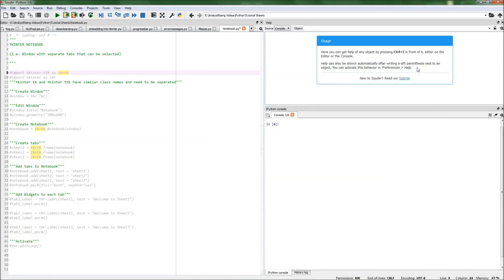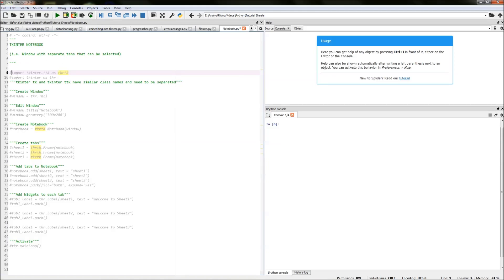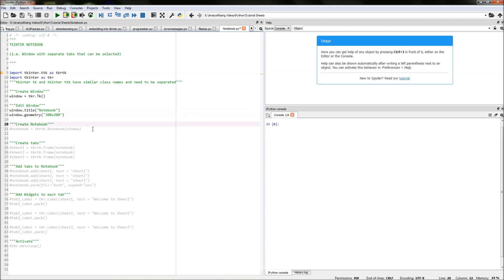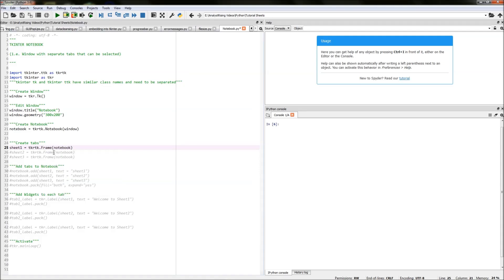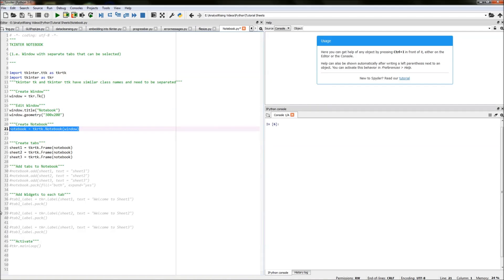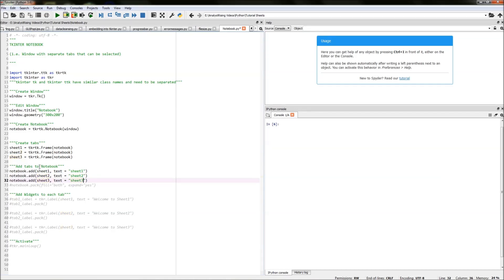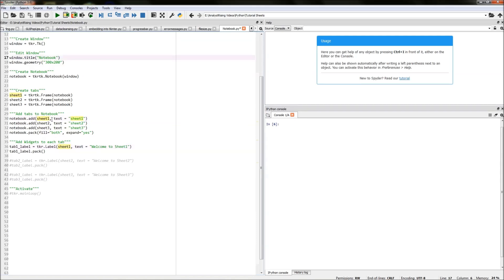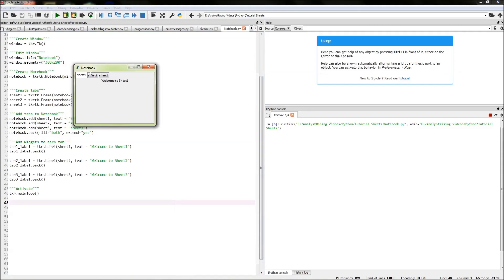Python | How to Create Separate Tabs using Tkinter Notebook! (Walkthrough)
In this tutorial I will be showing you how to Create Separate Tabs in your window using the NOTEBOOK Function in TKINTER in Python. This is a step-by-step detailed tutorial made to help you increase your understanding of Python.

Order of Video:
00:00 - 01:08 = Introduction and Explanation
01:08 - 06:40 = Writing the Code
06:40 - END = Conclusion

I get lots of people asking me for the source code so I will now be posting it in the comment section below. If it is not there then please let me know!

PLEASE NOTE:
Most of my Python Tutorials are written through the use of Spyder in the Anaconda package.  Doing various things such as installing packages/modules may be different for you.